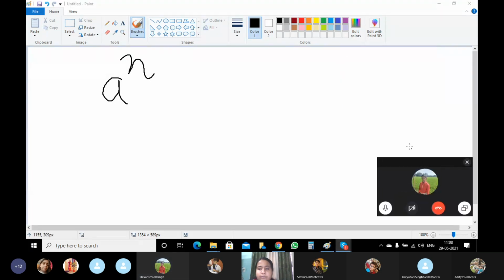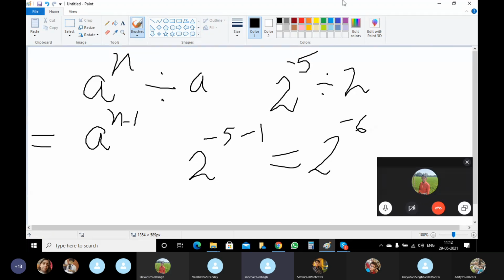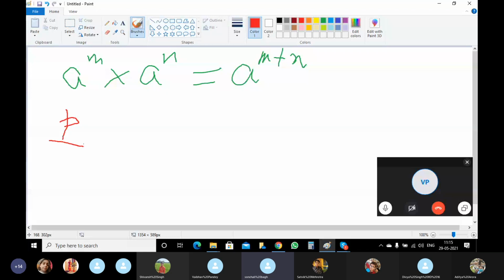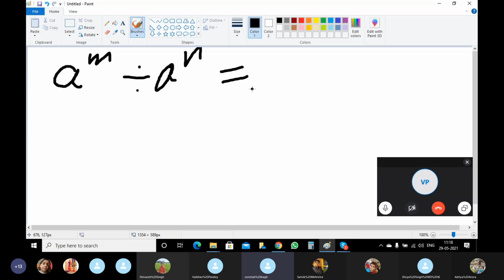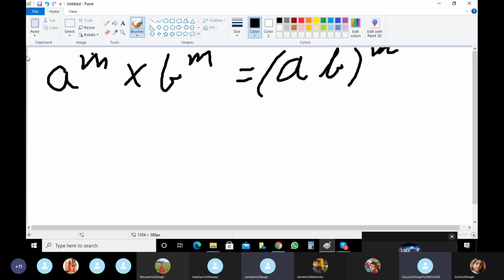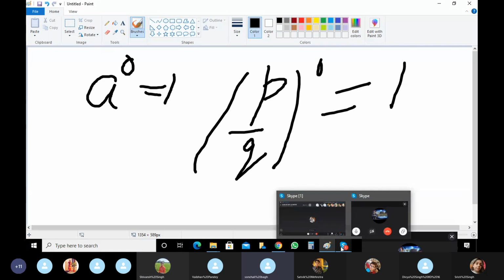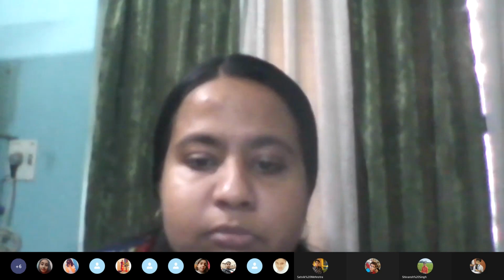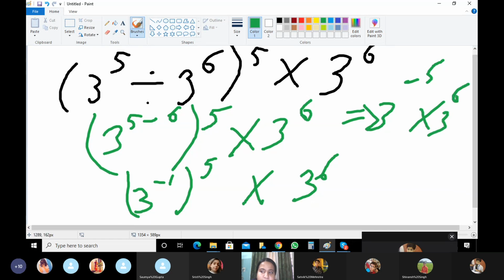CLASS 8D 29 05 2021 MATHS CH 2 EXPONENTS